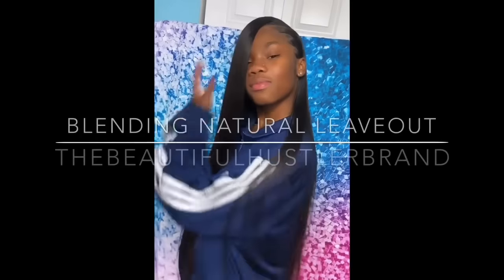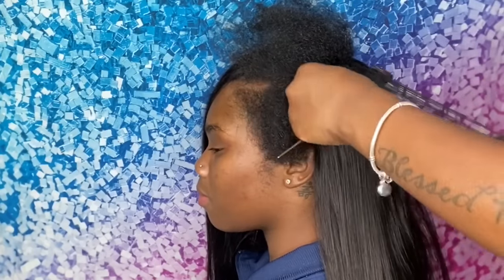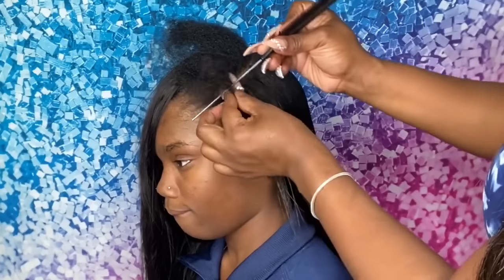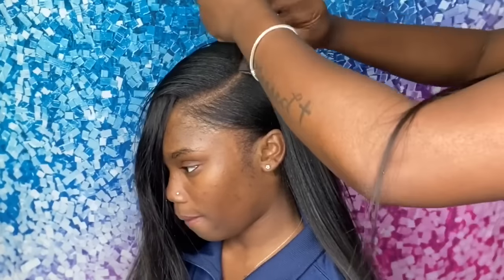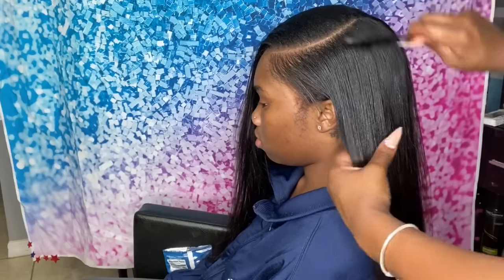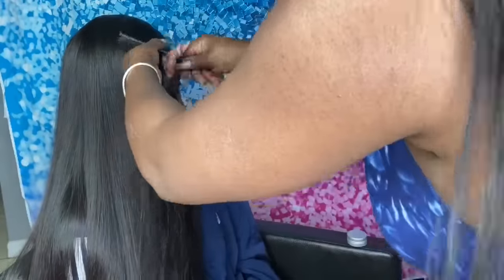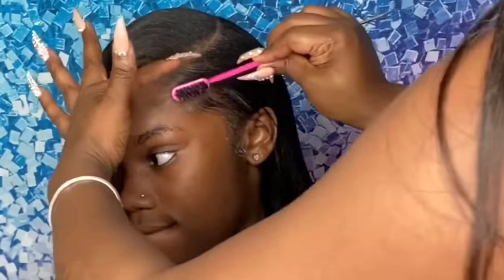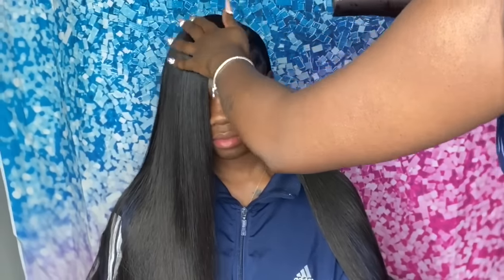HOW TO BLEND NATURAL LEAVEOUT AND CREATE BABY HAIRS WITH STRAIGHT HAIR😍|TheBeautifulhustler brand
Model : Asia_Janai (instagram)

Welcome to IAmBeautifulHustler Channel 🔥
Personal IG: Iambeautifulhustler
Business Instagram:_Beautifulhustler & @thebeautifulhustlerbrand

✨SLAY WITH BEAUTIFULHUSTLER✨

Lace Melt Adhesive,
Melts Belts,
GLAMWAX
and more